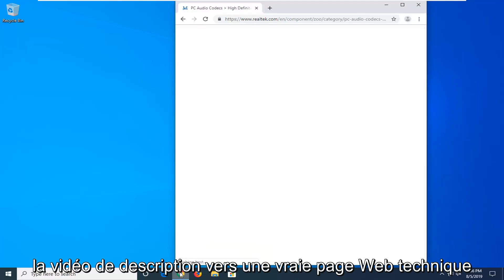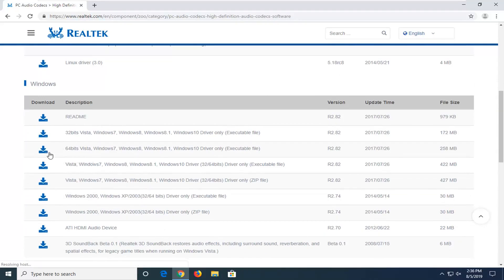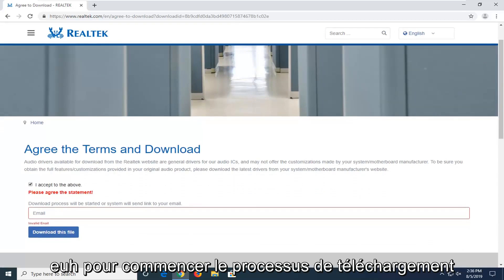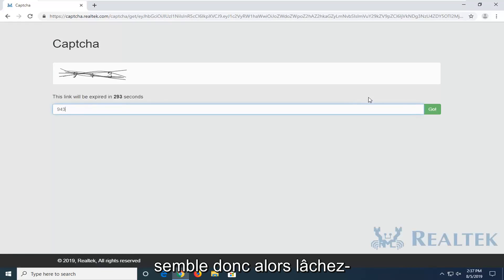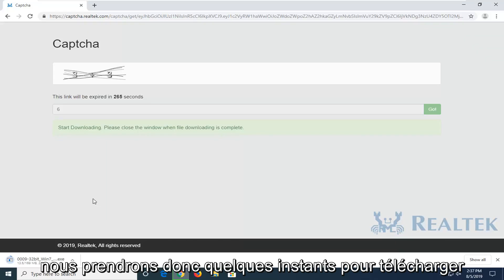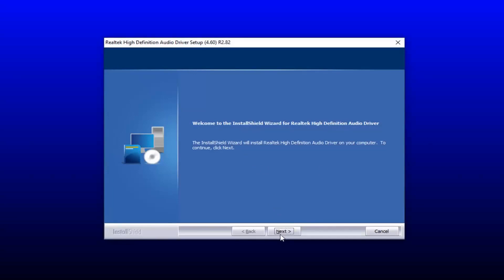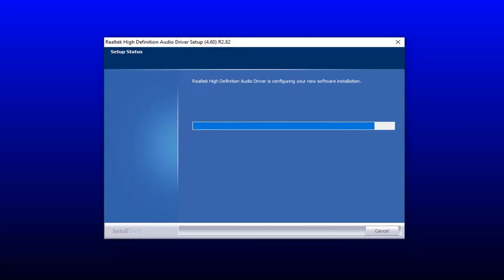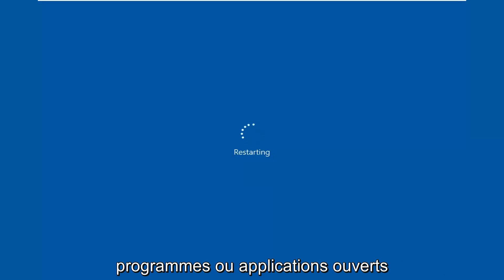Realtek Audio : mettre à jour les pilotes de son Windows 10/11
Comment installer les pilotes de microphone Realtek sous Windows 10 et Windows 11 [Tutoriel]

Realtek est un producteur chinois de puces électroniques qui produit et distribue actuellement des circuits intégrés de réseau de communication, des circuits intégrés de périphériques informatiques et des circuits intégrés multimédias. La plupart des fabricants de cartes mères leur achètent des circuits intégrés pour différents composants de l'ordinateur. L'un de ces composants pourrait être des puces audio. Les puces audio nécessitent les derniers pilotes pour fonctionner correctement.

Les pilotes sont parfois installés automatiquement par le système d'exploitation mais dans certains cas, ils doivent être téléchargés et installés manuellement. Cela peut être un problème pour certains utilisateurs car ces pilotes ne sont pas disponibles dans la mise à jour de Windows et ils doivent être téléchargés manuellement. Par conséquent, dans ce didacticiel, nous vous apprendrons la méthode la plus simple pour télécharger et installer ces pilotes sur votre ordinateur.

Realtek est une société basée en Chine et son site Web ne propose que les pilotes pour les circuits intégrés. Cependant, ces pilotes ne peuvent pas être installés sur toutes les cartes mères en raison de personnalisations supplémentaires apportées à chaque carte pour améliorer les performances. Par conséquent, il est recommandé d'essayer de trouver les pilotes sur le site Web du fabricant de votre carte. Mais si vous ne trouvez pas de pilote pour votre carte, vous pouvez suivre les étapes ci-dessous pour télécharger et installer un pilote universel. Le pilote peut ne pas fournir l'amélioration des performances fournie par le fabricant, mais il fonctionnera toujours correctement.

Le pilote audio Realtek HD est le pilote audio le plus couramment utilisé pour gérer les paramètres audio du système Windows. Realtek High Definition Audio Manager est fourni avec le pilote audio Realtek. Il s'agit essentiellement du pilote audio le plus couramment utilisé, doté de fonctionnalités incroyables et prenant en charge un convertisseur numérique-analogique (DAC) à six canaux avec modulation de code d'impulsion 16,20,24 bits. dans le canal audio de 5.1.

Fondamentalement, le pilote audio facilite la lecture du contrôle du son sur le bureau Windows et est connu pour offrir un son de haute qualité à votre système via la carte audio. Il est étiqueté avec votre appareil audio pour améliorer l'expérience sonore. Récemment, les utilisateurs de Windows ont signalé la difficulté d'accéder au pilote audio. Les utilisateurs ont également perdu ou égaré l'icône Realtek HD Audio Manager de la barre des tâches, de la barre d'état système et de la section de notification. Le problème s'est probablement déclenché après la mise à jour de Windows ou en raison d'un changement de pilote de carte audio

Problèmes abordés dans ce tutoriel :

gestionnaire audio realtek hd windows 10 pas de son
contrôleur de la famille realtek pcie gbe
telechargement realtek hd audio manager windows 10
pilote audio realtek
contrôle audio realtek